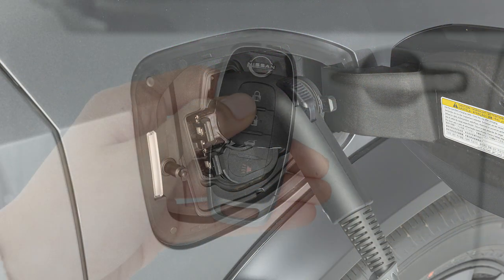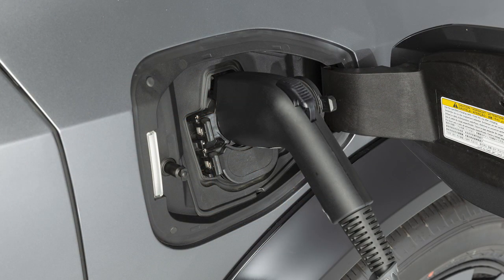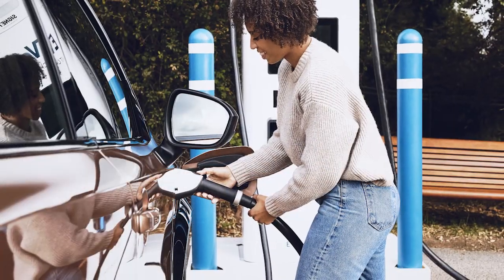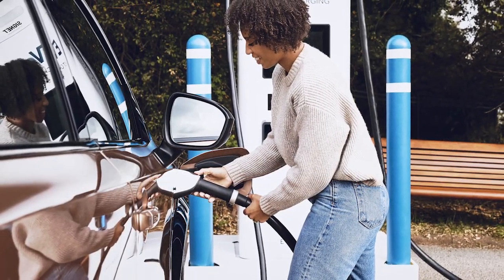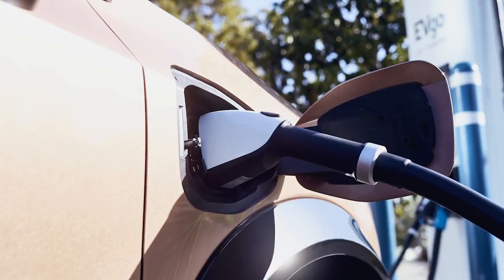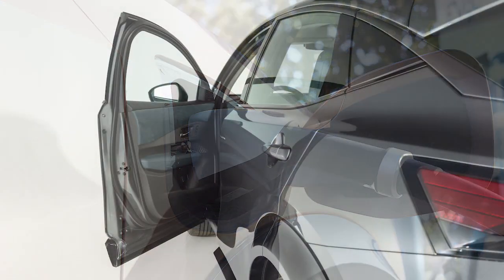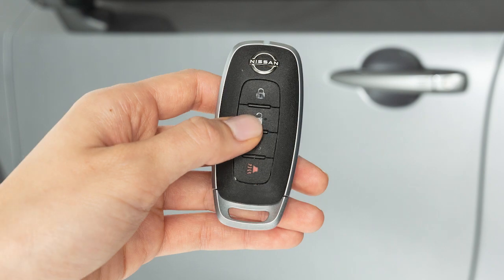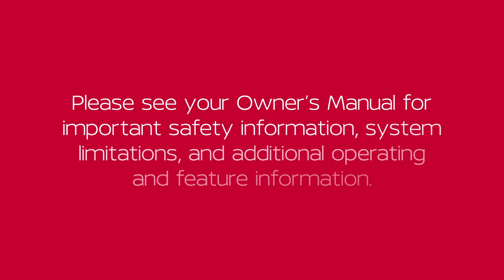2024 Nissan ARIYA - Charge Connector Disconnect